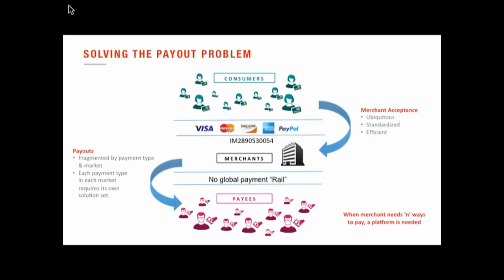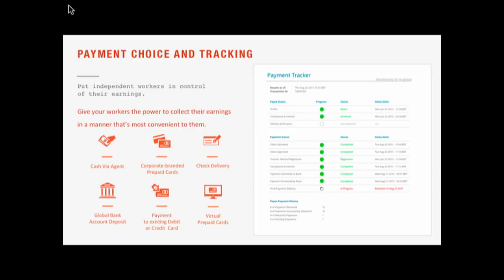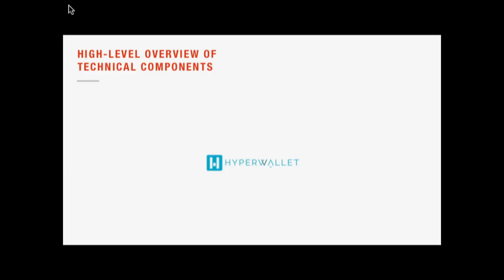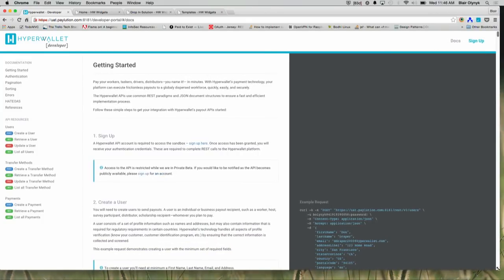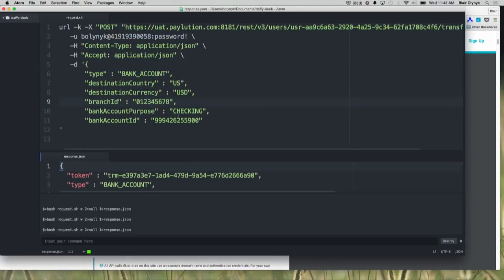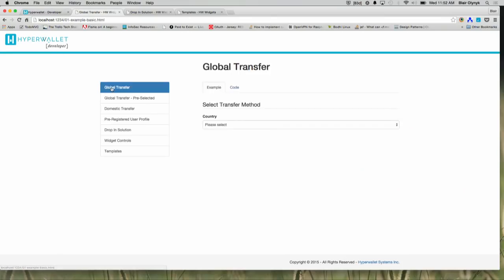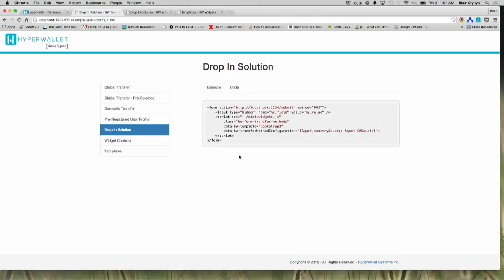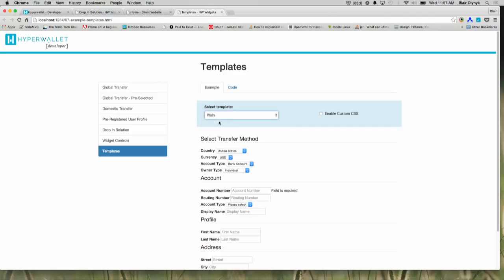FinDEVr SF 2015 / Hyperwallet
Hyperwallet demoed at FinDEVr SF in 2015.

Enhance your outbound payments experience and improve worker loyalty with Hyperwallet’s flexible payments platform. From online payment portals to unified APIs, Hyperwallet’s global payout network provides collaborative economy companies and their workers with a range of payments capabilities, integrated financial tools, tax reporting solutions, and business support services. Our range of flexible worker payment options includes local bank deposits, international wire transfers, branded prepaid & virtual cards, checks, cash pick-up services, and pay to existing card capabilities. With offices in San Francisco and Vancouver, you can learn more about Hyperwallet